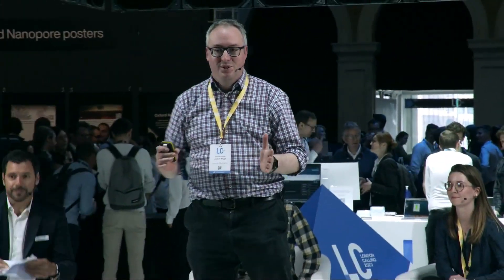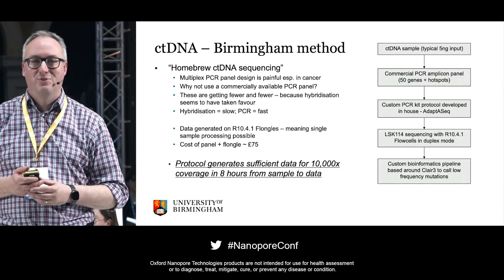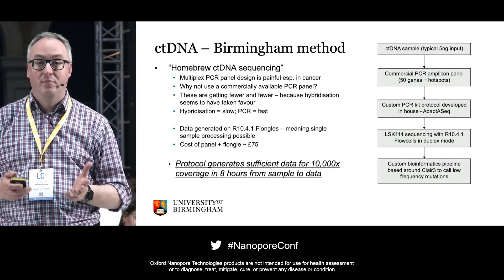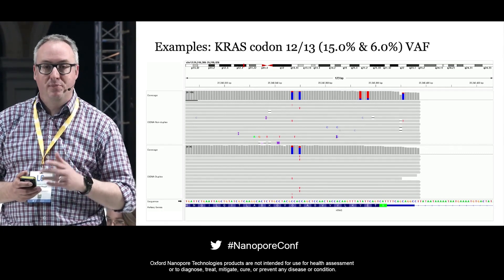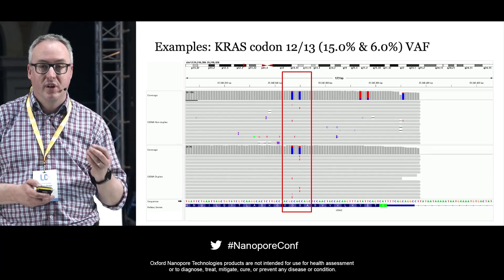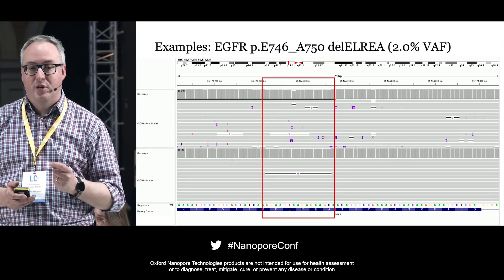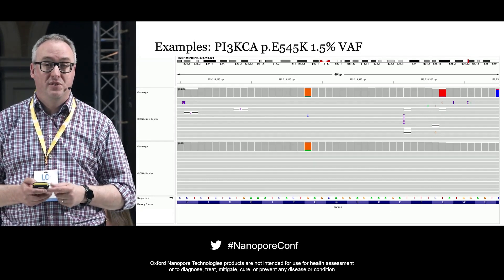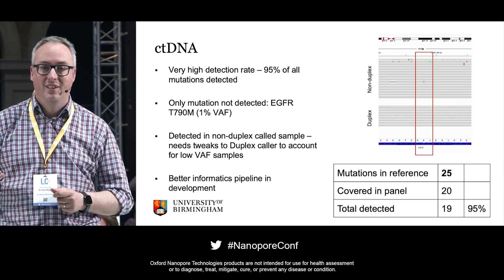Nanopore sequencing of ctDNA — better than short read!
In this talk I will discuss the potential applications of nanopore ctDNA sequencing in developing a pan-cancer assay for detection and screening. Through this, I will demonstrate data that shows the detection of MDM2 copy number in sarcoma samples as well as very low input VAF samples. I will also give an overview of some of the technical challenges that have to be overcome with nanopore sequencing of ctDNA